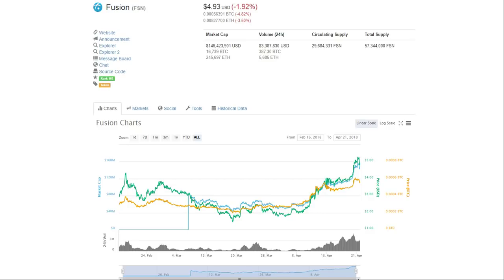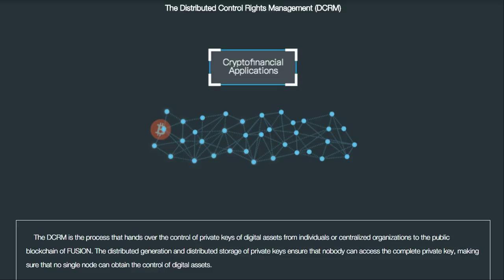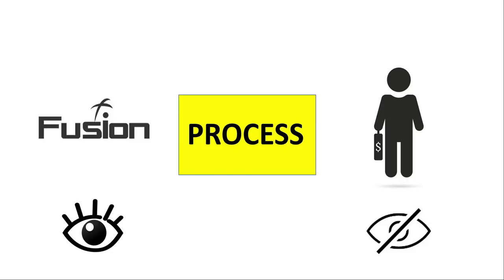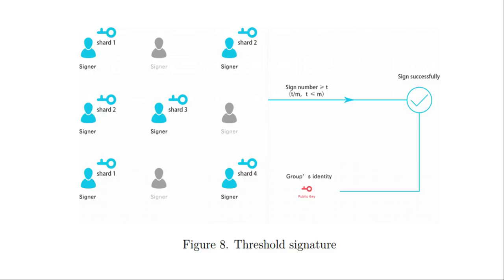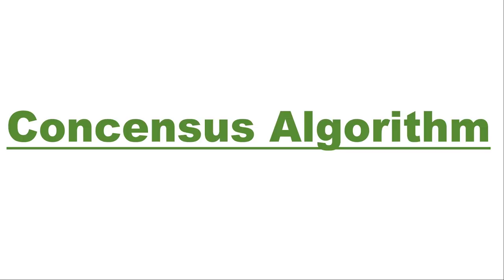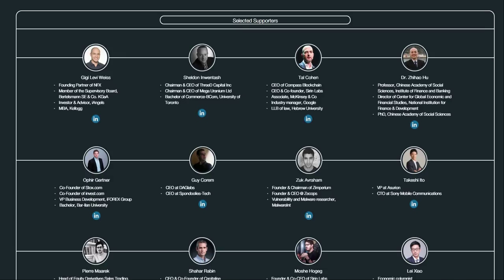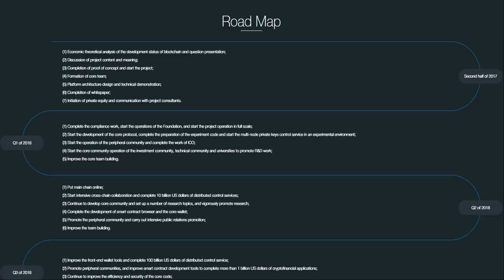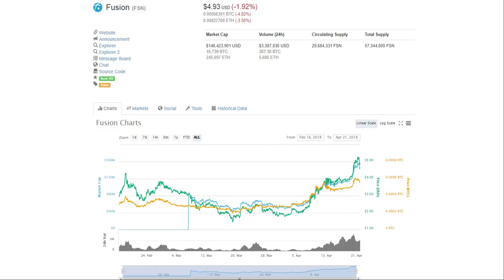FUSION COIN (FSN) Review (2018)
Fusion coin is a new interoperability blockchain project. Unlike its peers, it uses private keys to establish cross-chain transactions in the Cryptofinancial field.

Just two weeks ago, Fusion token (FSN) price was $2.00. Currently the price is $4.93, almost 2.5x in just a fortnight. This is definitely a coin with a lot of hype and market attention. But it is also a project with much controversy. To learn more about Fusion, its tech, team and hot controversies, make sure you catch our FUSION COIN Review!

Also do let us know if there's any coin/ topics you would like us to cover so we can be most relevant to you!

Finally, my dream is to be a full time crypto youtuber, researching and reviewing blockchain projects all day long! If you like our channel and would like to support this dream of mine, please consider dropping us a donation with my sincere and grateful thanks in advance!

1CdBp7WdzRcPp9FwzEupNp3XMPyWy2uN9B